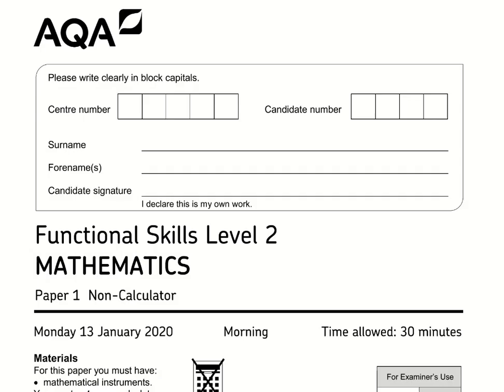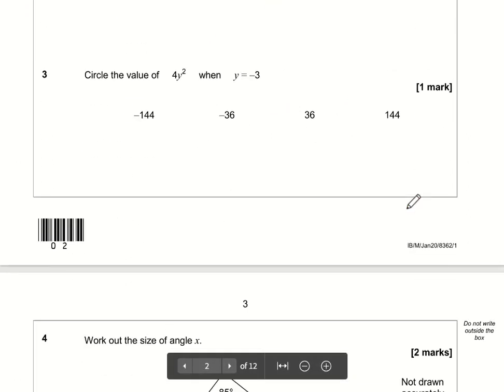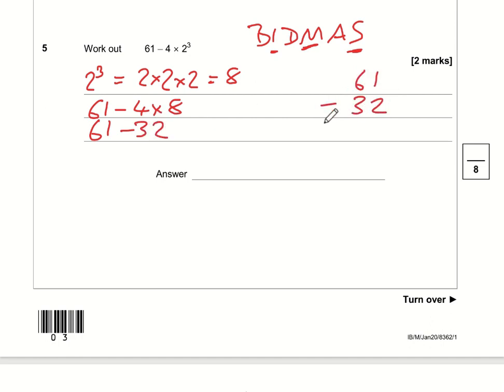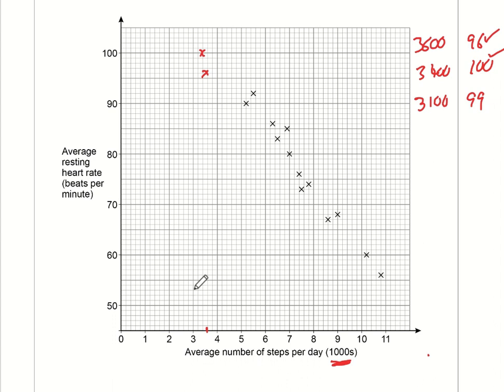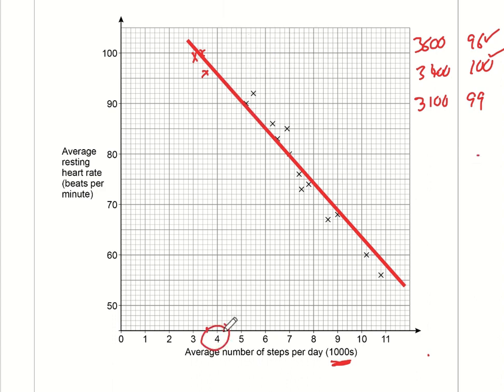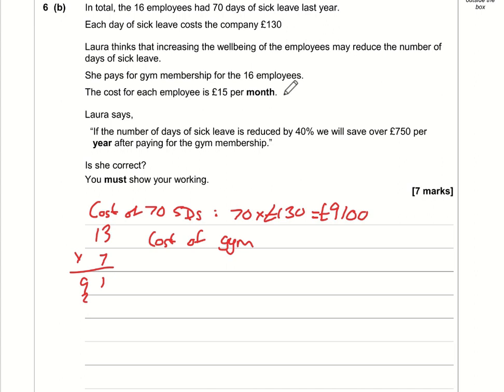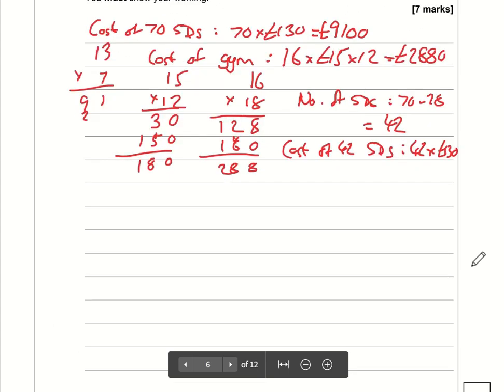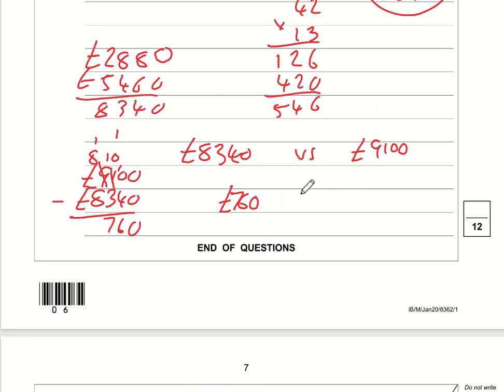AQA Functional Skills Maths Level 2 Paper 1 January 2020 Video Solution